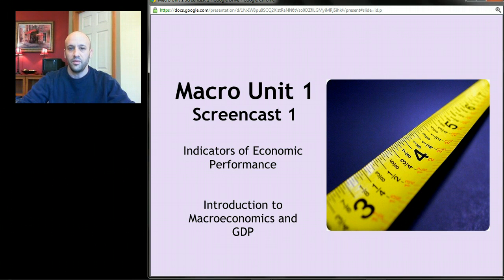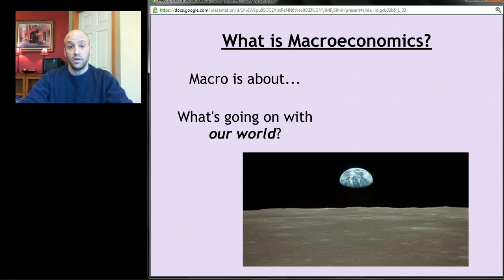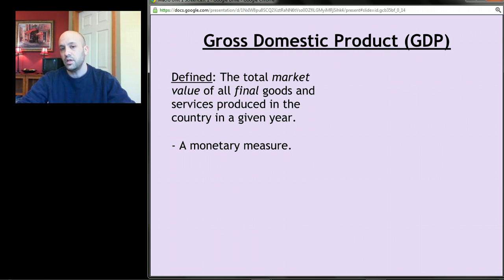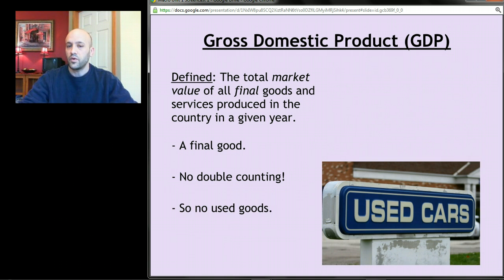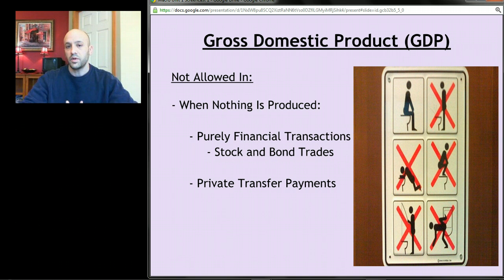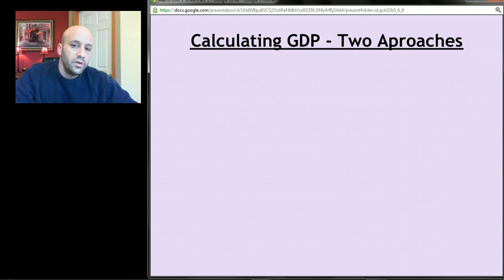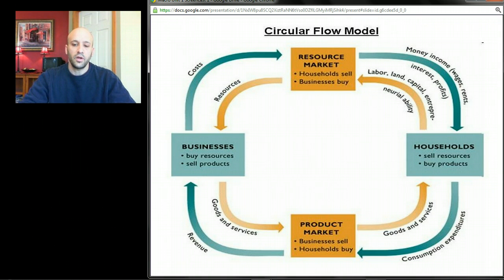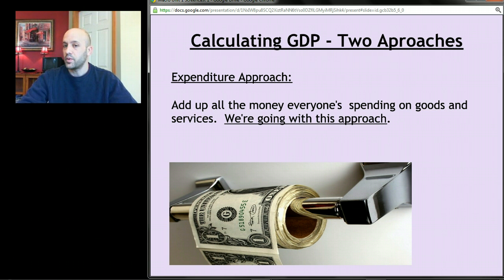AP Macro: Unit 1 Screencast 1 - Introduction to Macroeconomics and GDP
Main Topics: What is macroeconomics?; definition of GDP; what's included and excluded from GDP calculations.